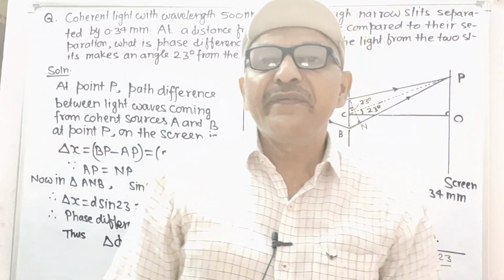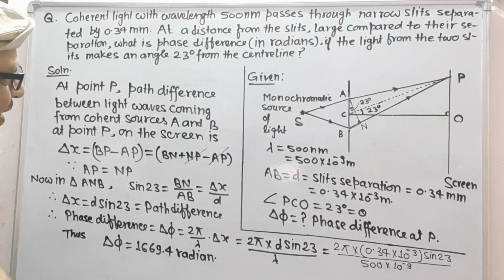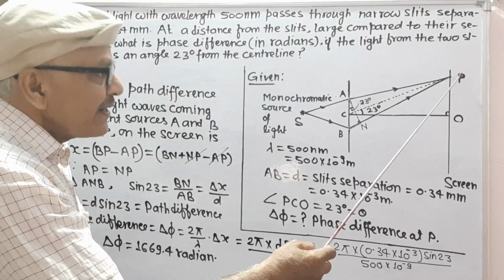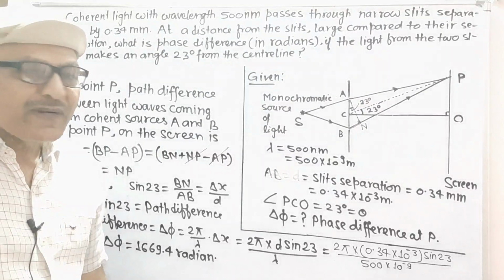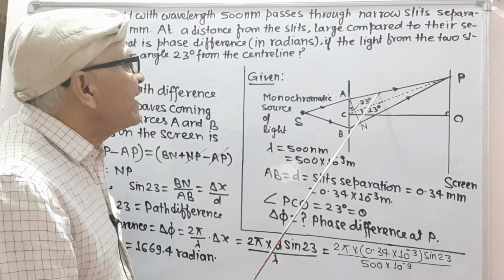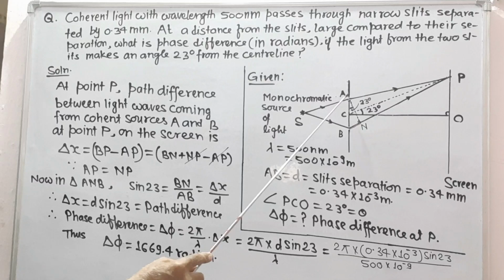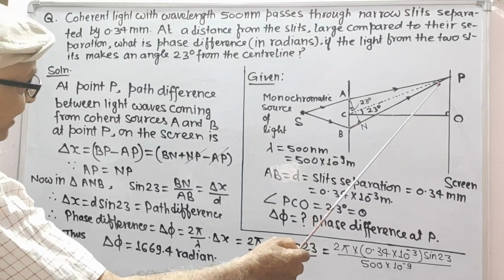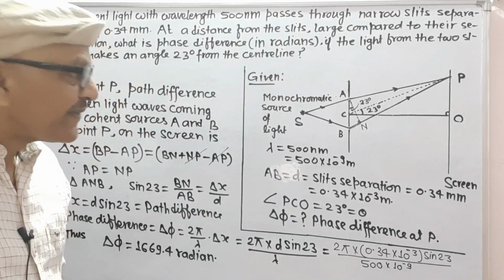A numerical problem on Young's double slit experiment @ rn.tripathi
A numerical problem based on Young's double slit experiment in which phase difference at a point on screen is to be calculated.